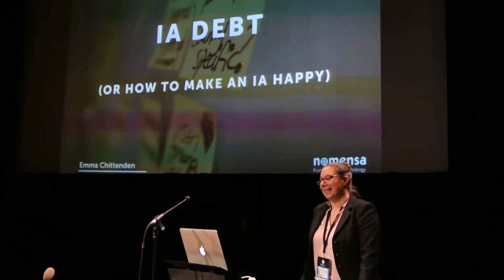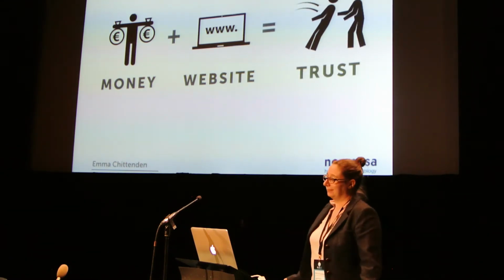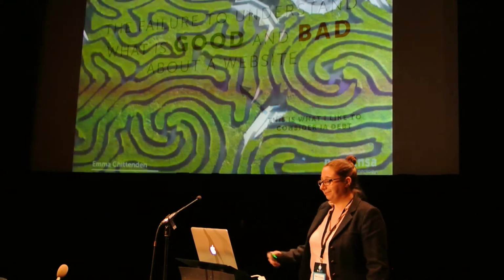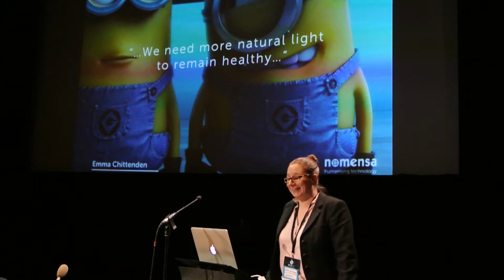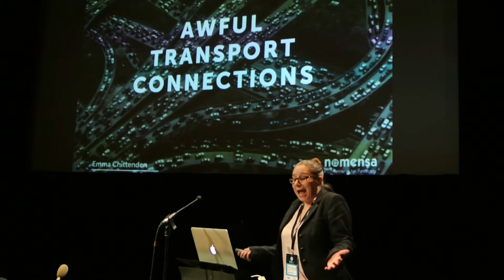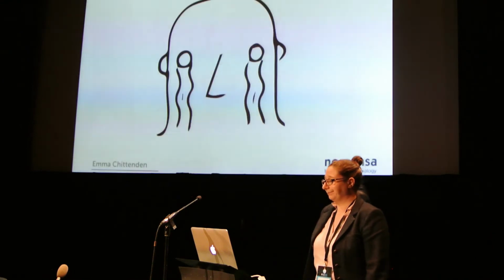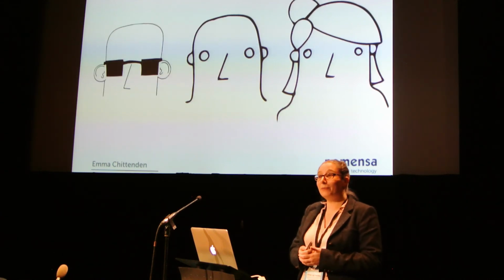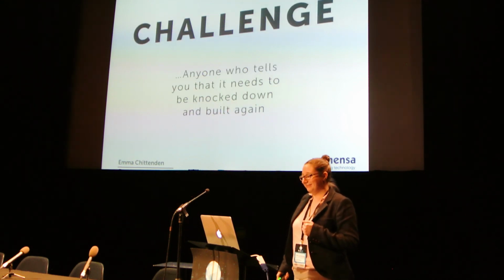WIAD Bristol 2015 - Emma Chittenden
Emma Chittenden's talk lightning talk 'IA debt' from World IA Day Bristol 2015.